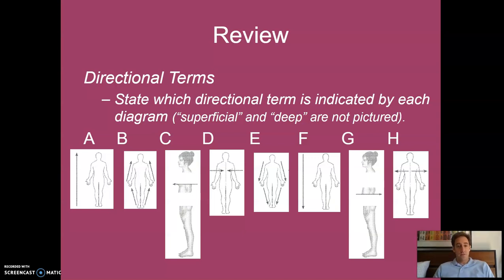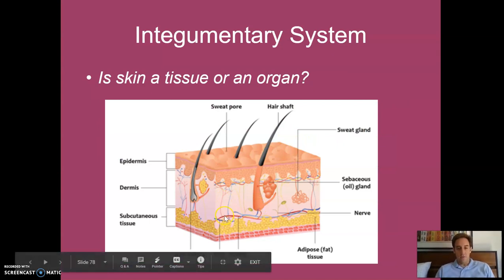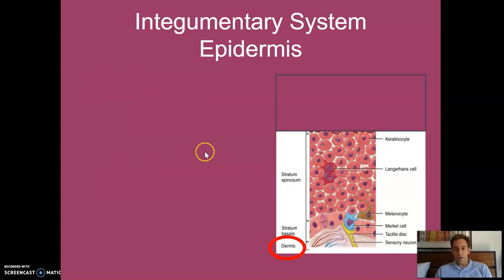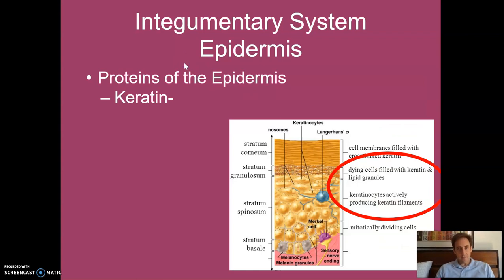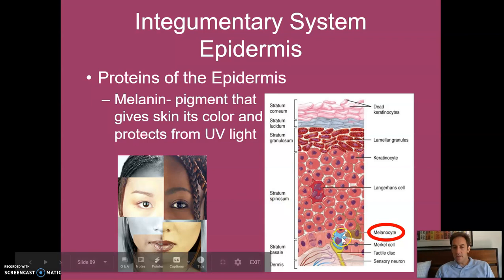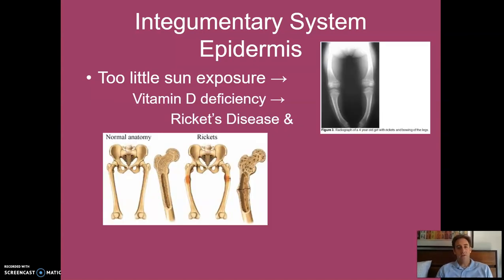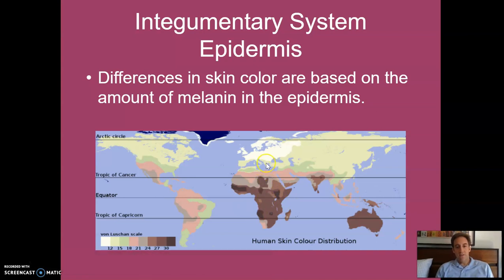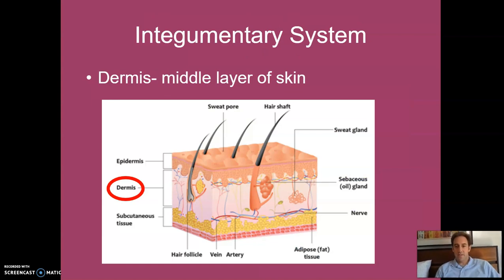Screencast Integumentary System Part 1